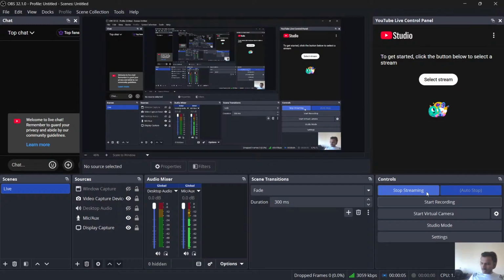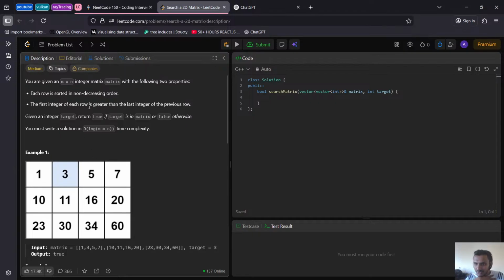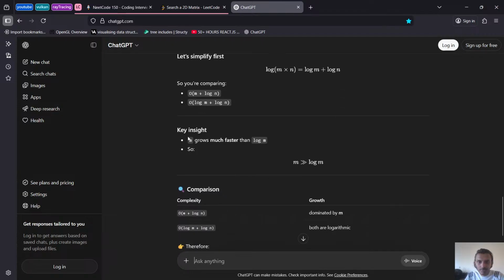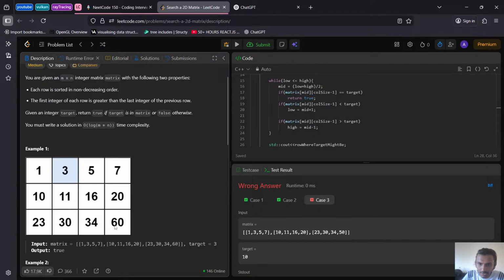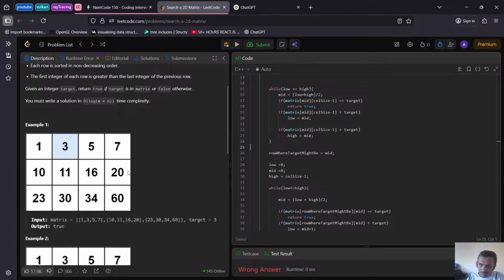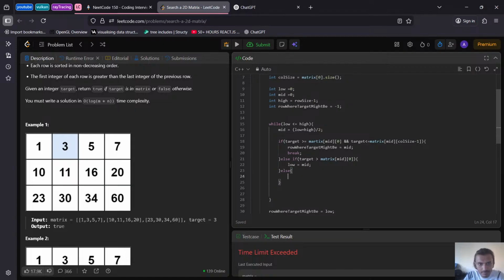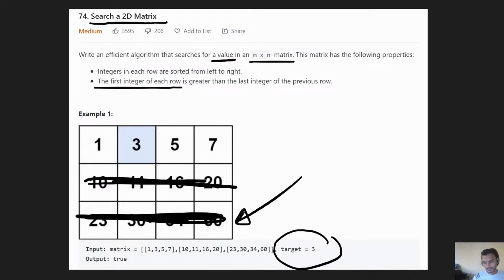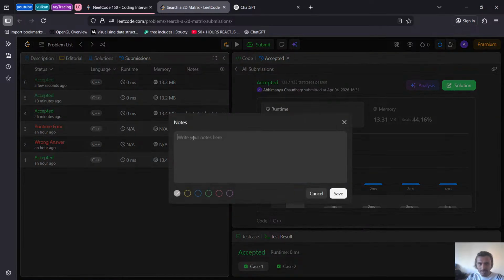Learning LeetCode Live... NeetCode Blind 75.. (Binary Search)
Learning LeetCode Live... NeetCode Blind 75.. (Binary Search) Learn Together with me everyday from 4 to 7 hours